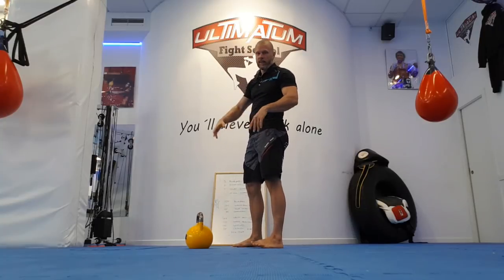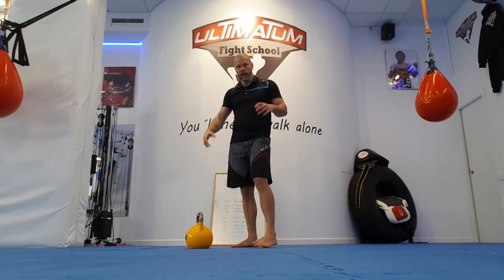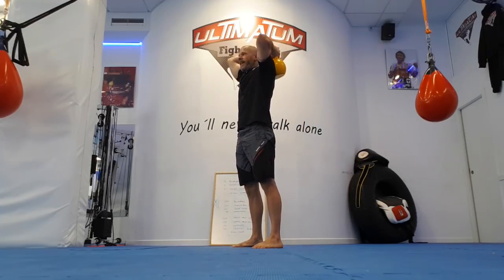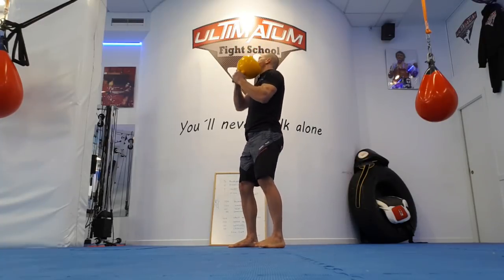Kettlebell Combo: Ribbons Reverse Lunge and Twist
for online education, ebooks and more. One of the best kettlebell training books for any beginners